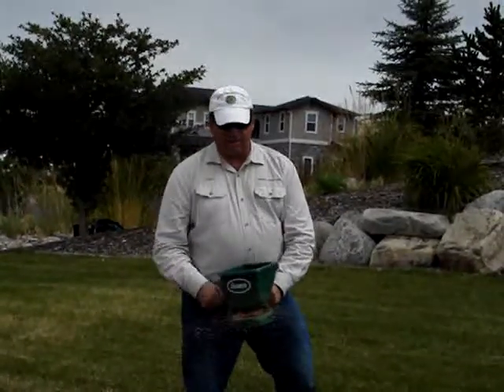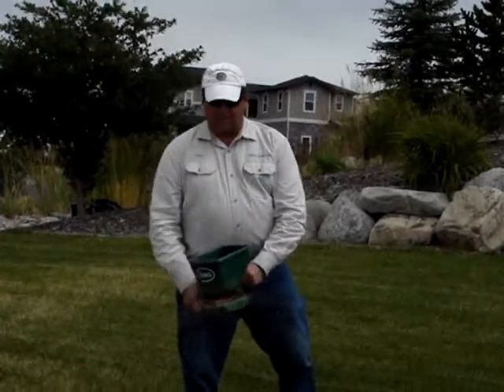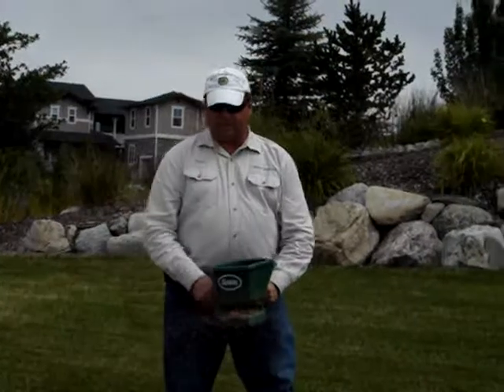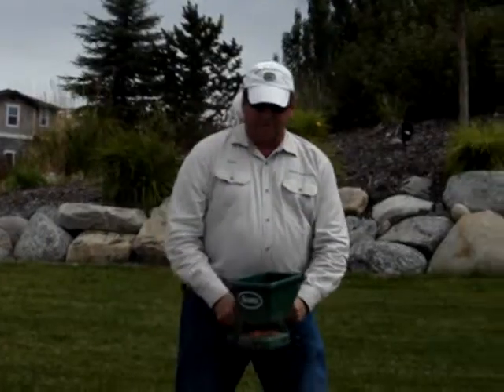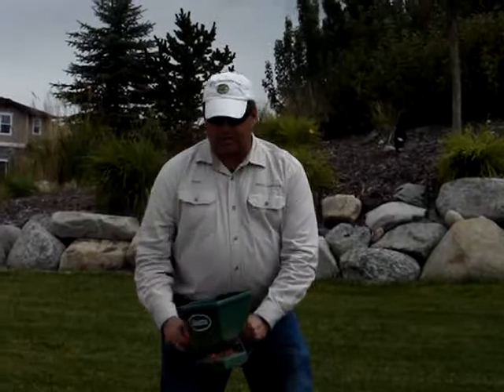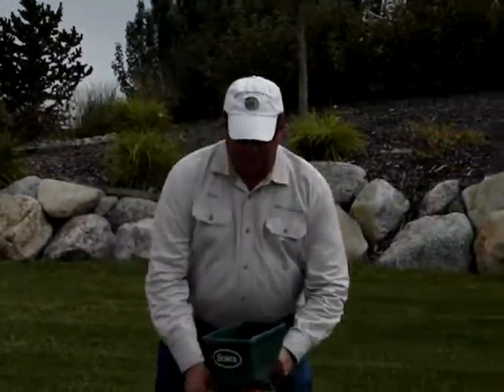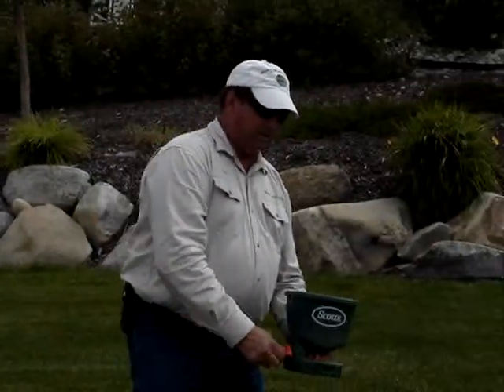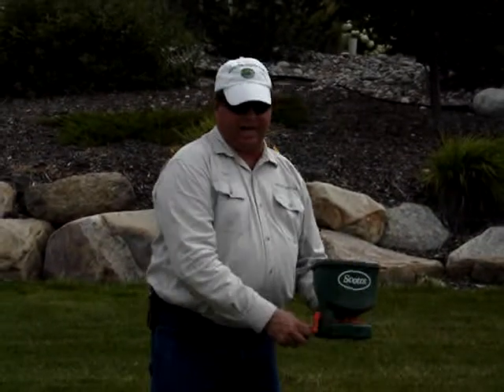Mowing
Full service lawn and tree care: fertilizing, aerating, seeding, mowing, weeds, control, trees, pruning, fertilizing, watering, health, vigor, shrubs.